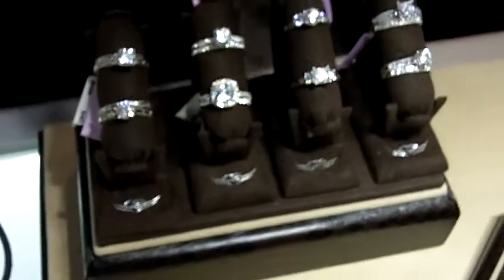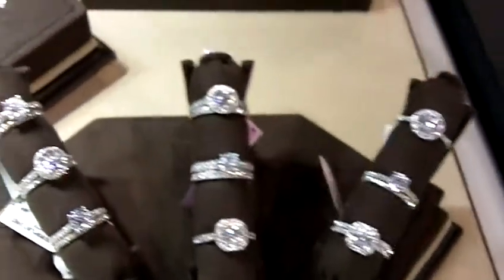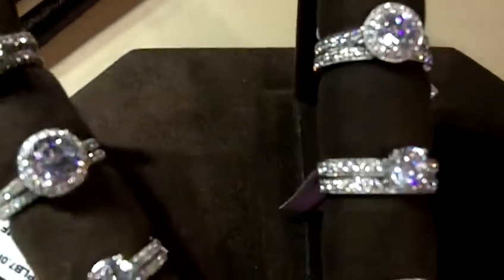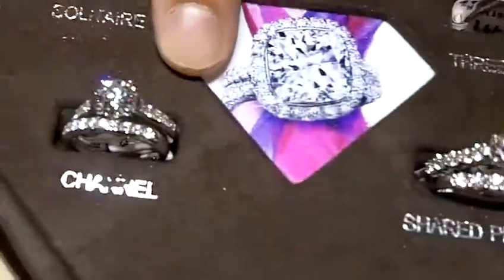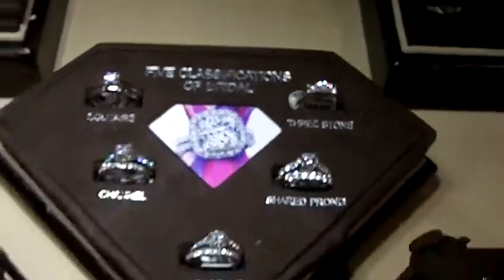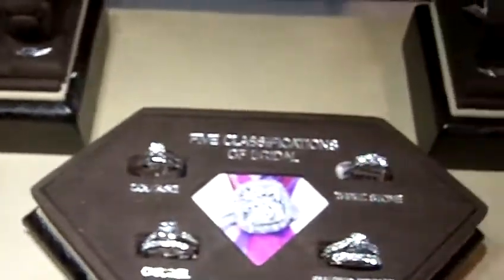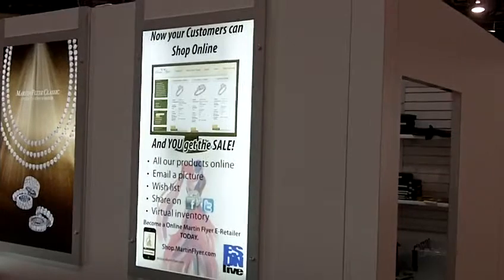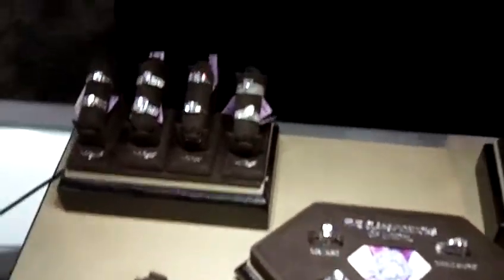Martin Flyer New FlyerFit Designs and Program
Thr Centurion interviews Joshua Kaufman